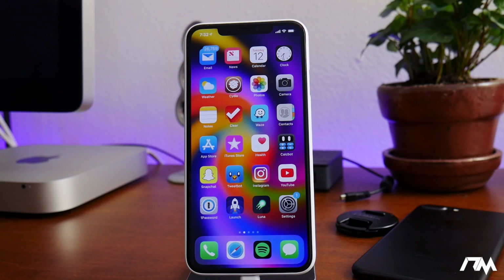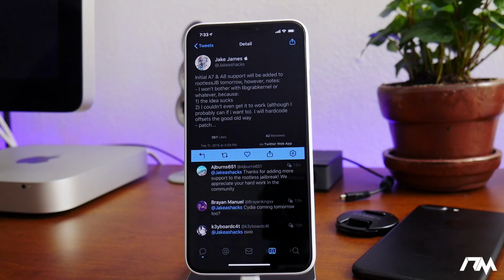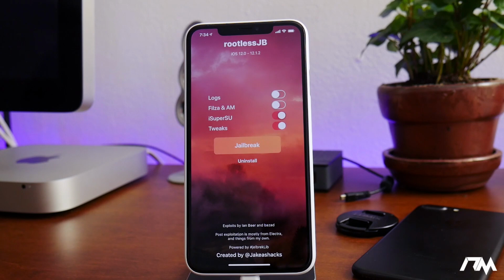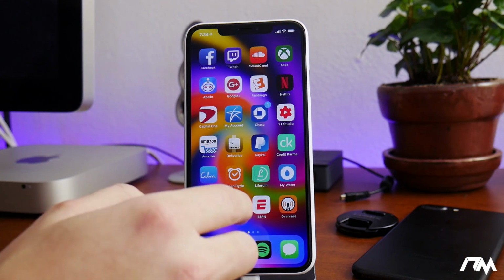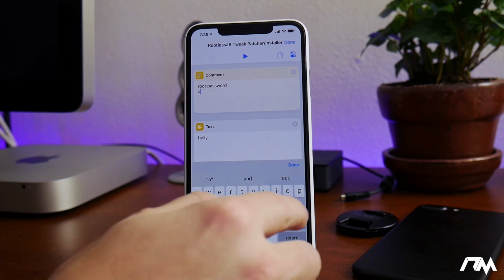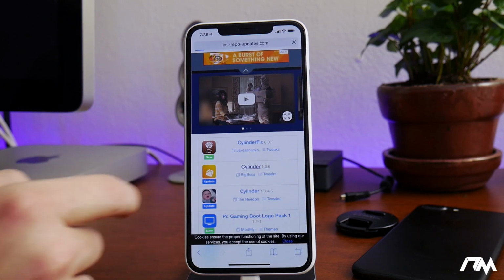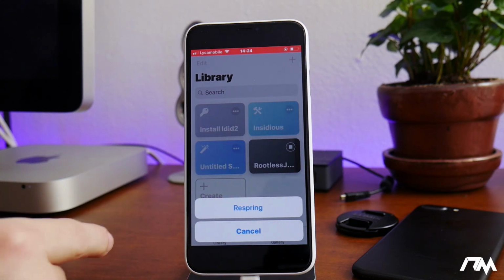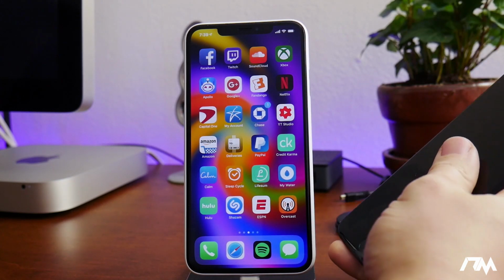iOS 12.0/12.1.2 JAILBREAK - How To INSTALL TWEAKS NO COMPUTER With A SIRI SHORTCUT - rootlessJB